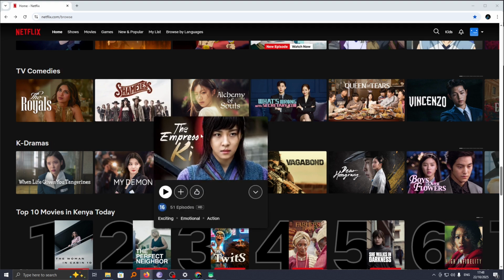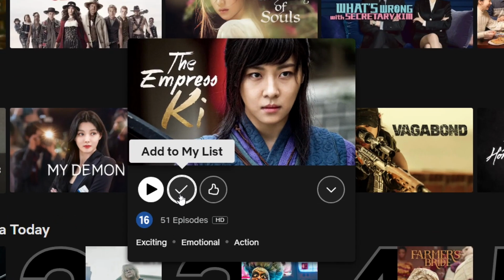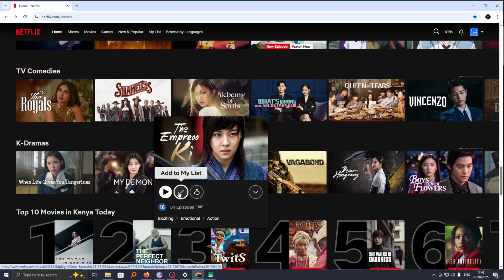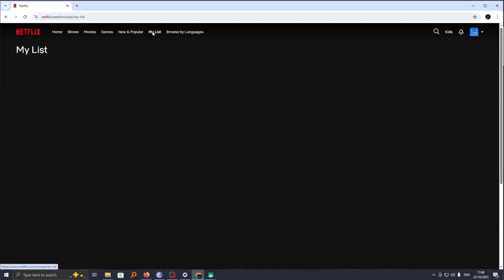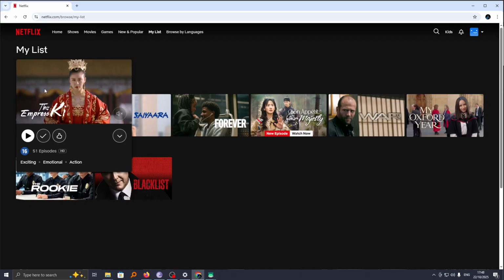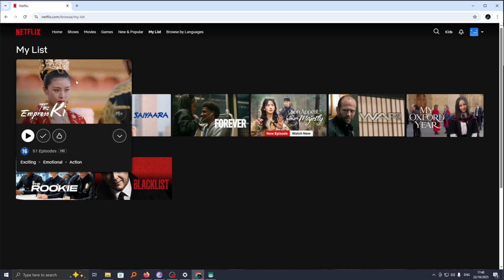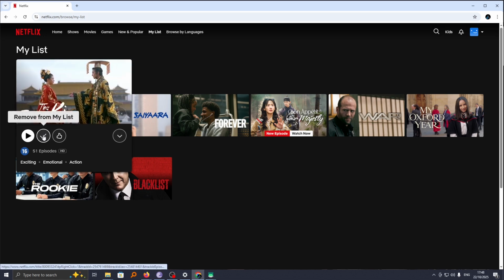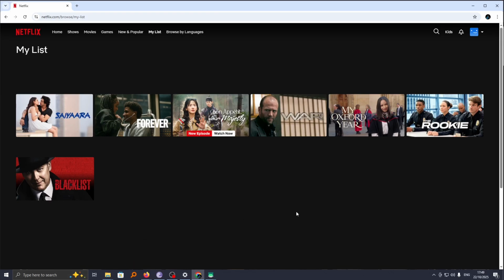How To Add Movies And TV Shows To My List On Netflix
In this video, you’ll learn how to add favorite movies and TV shows to My List on Netflix in just a few easy steps. We’ll guide you through how to save your favorite titles so you can quickly find and watch them later.

Make your Netflix experience more personalized and convenient!